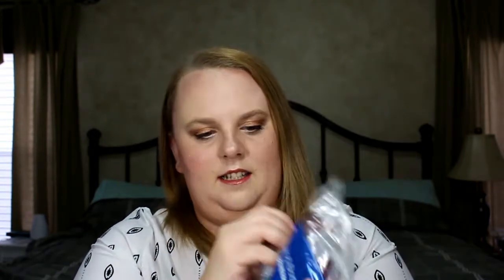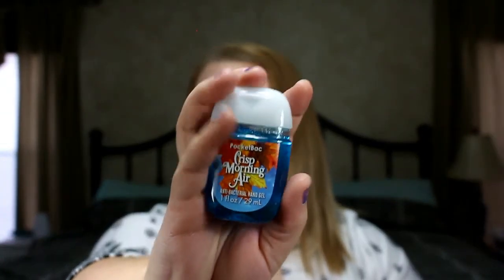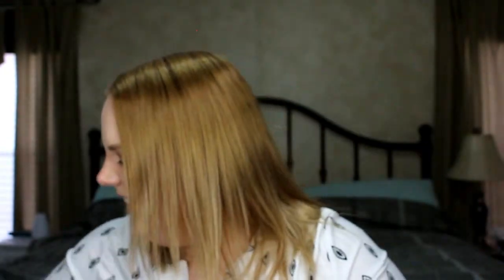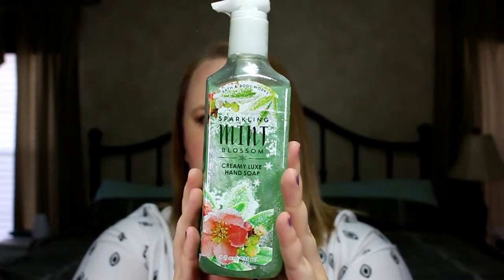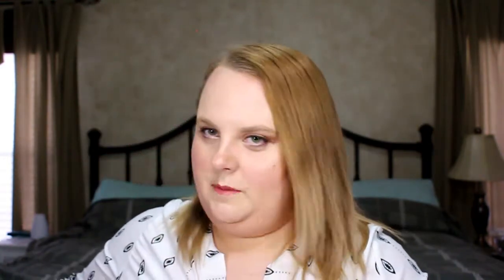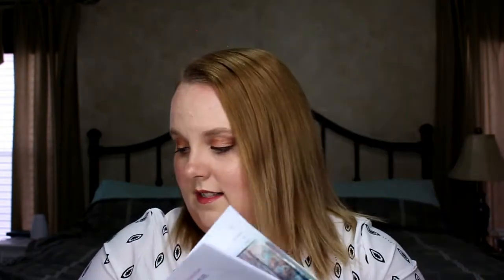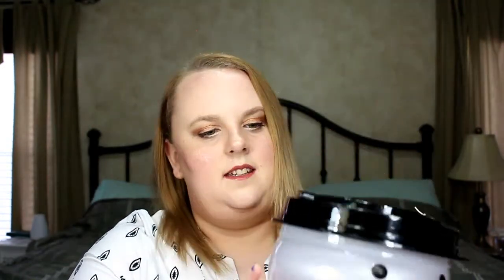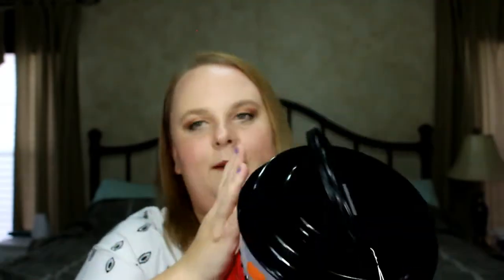Bath and Body Works Holiday Haul!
Periscope-- @tbpearson84

One Faith Boutique (I get 100 points when you sign up under my link and place an order.

Zig Zag Stripe (I get 500 points when you sign up under my link and place an order.